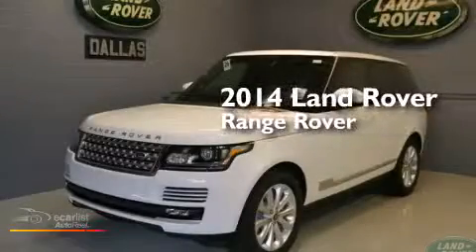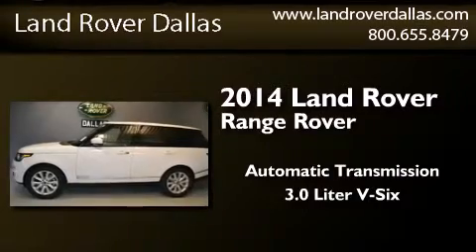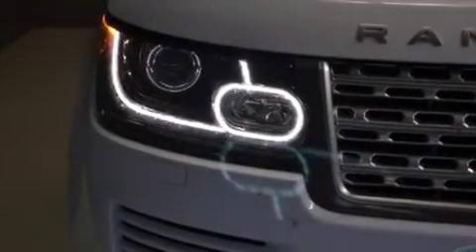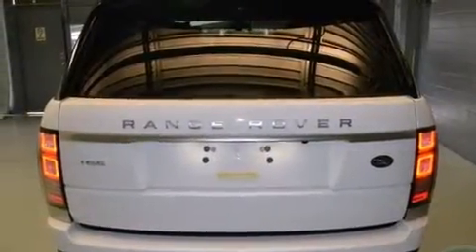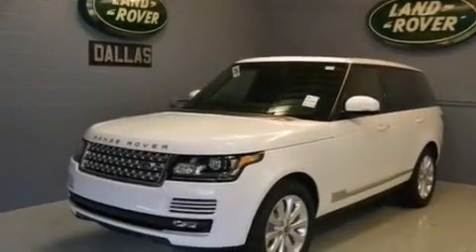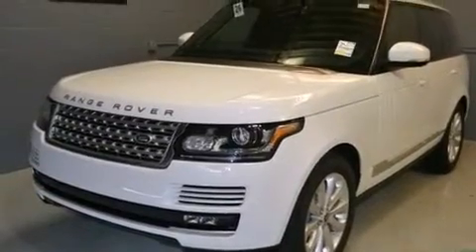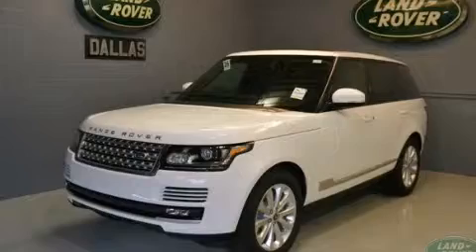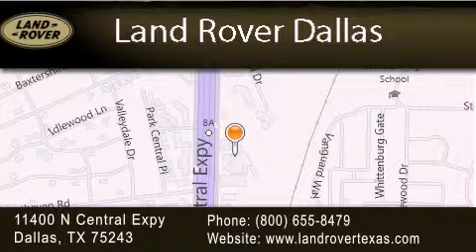2014 Land Rover Range Rover Dallas TX 75243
We have been honored to serve the Dallas TX area , we promise that your experience at our dealership will exceed your expectations ! Year : 2014 Make : Land Rover Model : Range Rover Engine : Engine: 3.0L V6 Supercharged Trans . : Automatic Miles : 12 Stock : D14024 Land Rover Dallas 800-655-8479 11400 North Central Expressway Dallas , TX 75243